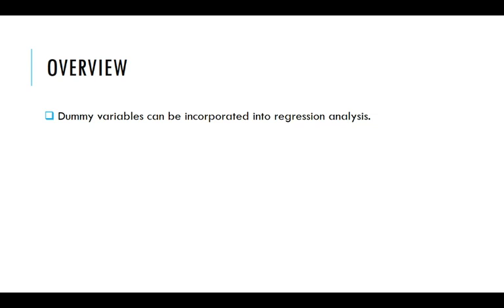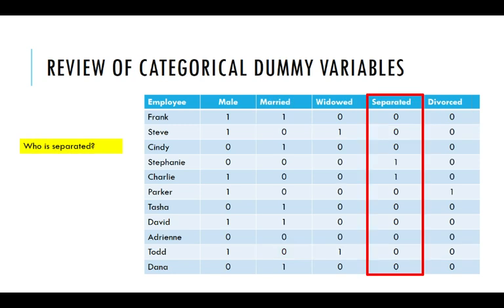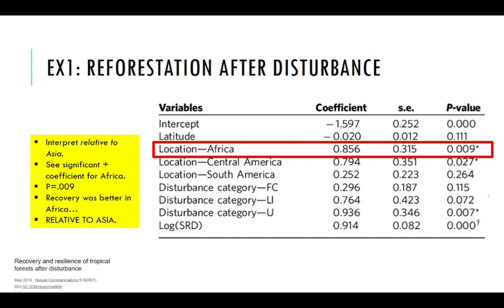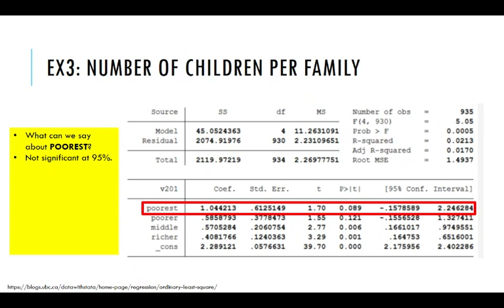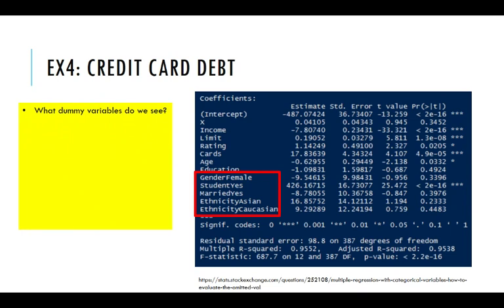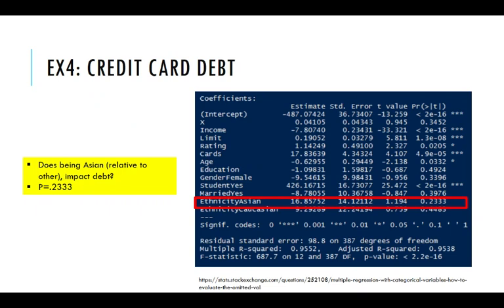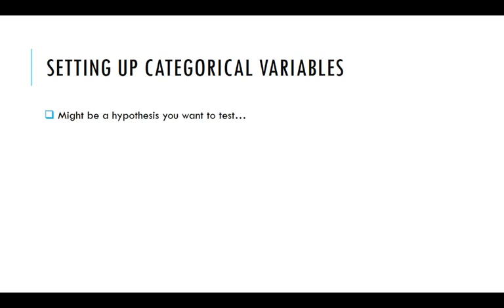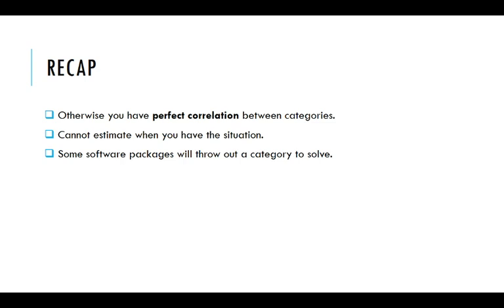Categorical Dummy Variables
ECON 560
MODULE 6/WEEK 6 -- Regression Analysis